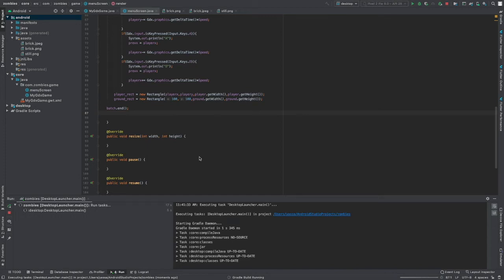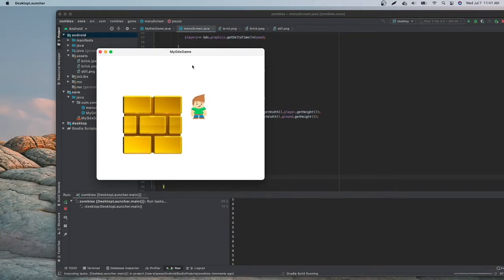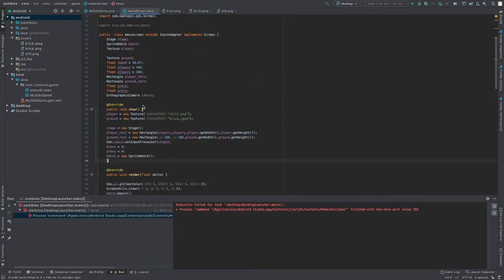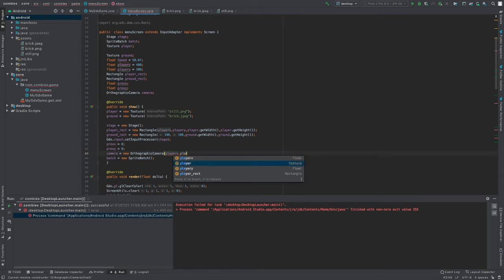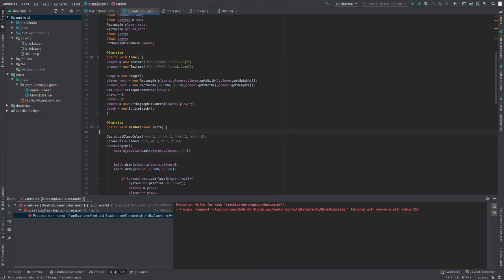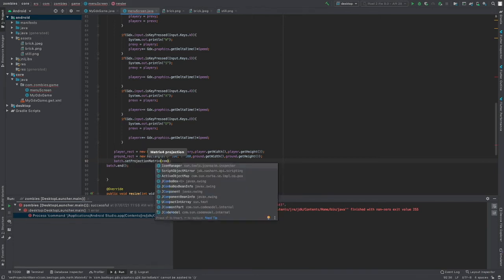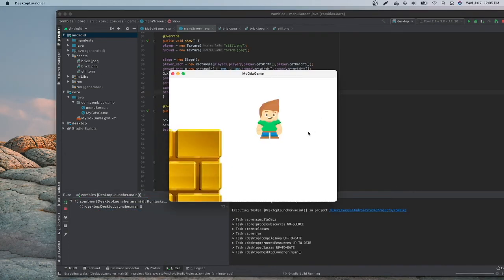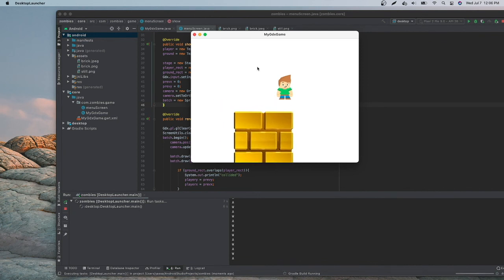Making a Camera Controller in LibGDX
Today we will be learning how to make a camera controller that will follow our player where ever they move.

Time Stamps:
0:00 | Intro
0:42 | Diagram
1:10 | Code